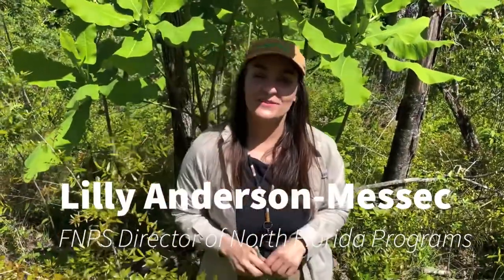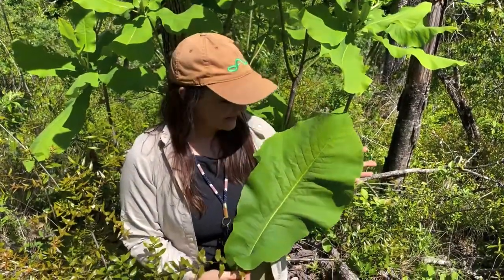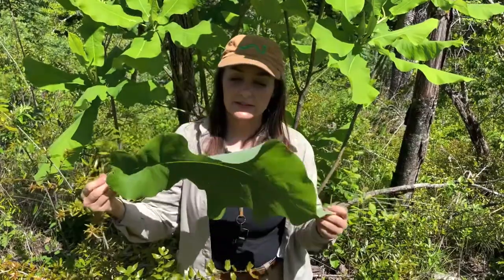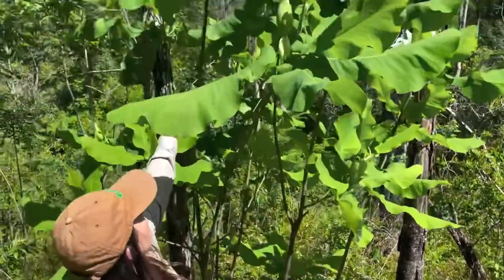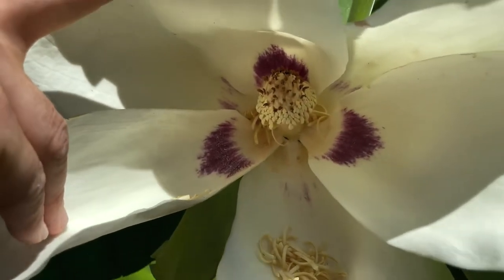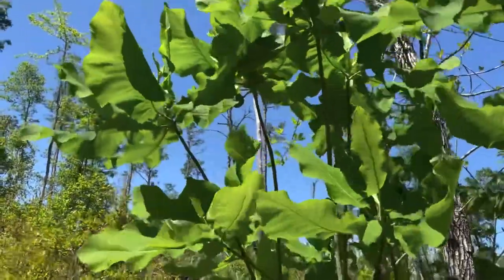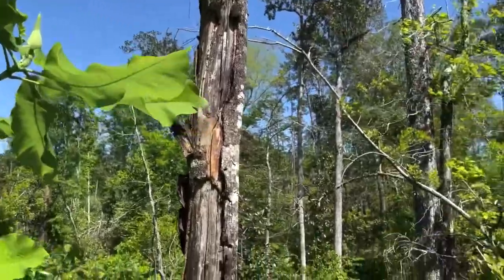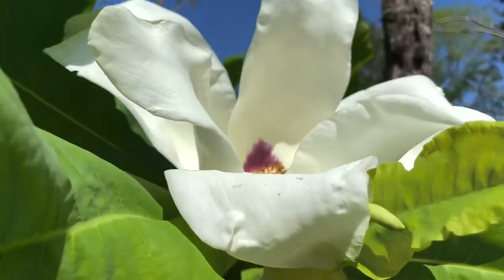Meet The Ashe Magnolia, Magnolia ashei!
One of Florida’s treasures:
Ashe Magnolia, Magnolia ashei, is endemic to the Florida Panhandle.

This small deciduous tree has an open, spreading form and huge, light-green leaves. It flowers in April with very fragrant, white blooms brushed with lavender to maroon highlights at the center. The large, dinner-plate-sized flowers reach up to 12 inches across! Its delicate and verdant leaves are large - up to 2 feet long! Once mature, Ashe Magnolia reaches 15-30ft tall and just as wide, preferring part sun to part shade.

This species is a close relative of Magnolia macrophylla, and some consider it a subspecies, though M. macrophylla does not occur in Florida. Magnolia ashei is state-listed Endangered and endemic to the Florida Panhandle, found primarily on moist ravine slopes, often with Magnolia pyramidata, Magnolia grandiflora, and Fagus grandifolia. It’s also adapted to occasional wildfire.

FNPS Director of North Florida Programs, Lilly Anderson-Messec @lilliumbyrd visited some plants in bloom at Torreya State Park and found many of them had been hit by a prescribed burn that had been carried from the sandy upland bluffs into the less fire-prone ravines. The plants that had burned to the roots were already regrowing and blooming. Although fire in the moist ravines would naturally occur much less often than in the fire-adapted uplands, it is natural for occasional fires to be carried into the ravines, so many of the species that occur there are adapted to them.

Though it’s natural range is limited, it is not difficult to grow in typical home gardens, although it is slow growing. Many native plant nurseries across the southeast sell it. Keep in mind it’s native range, as it might not thrive farther south in the peninsula.

Video & description by FNPS TorreyaKeepers Project Coordinator and FNPS Director of North Florida Programs, Lilly Anderson-Messec